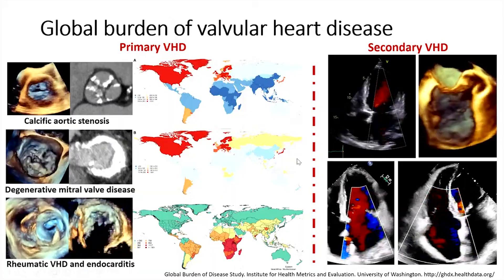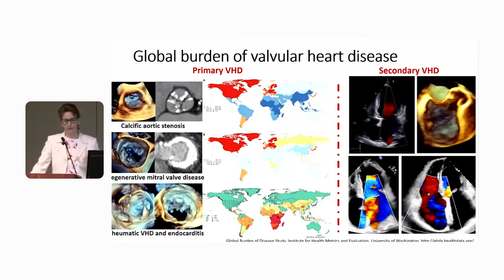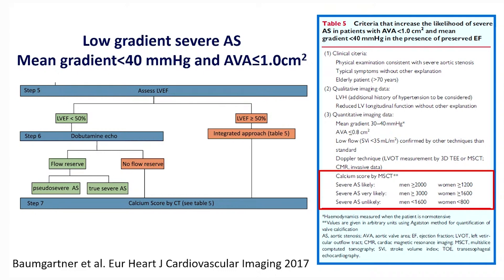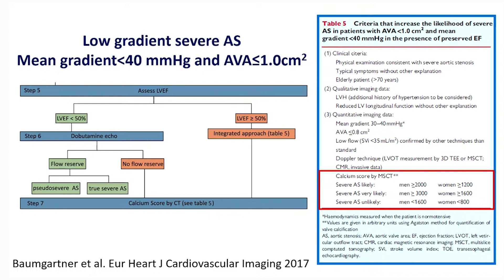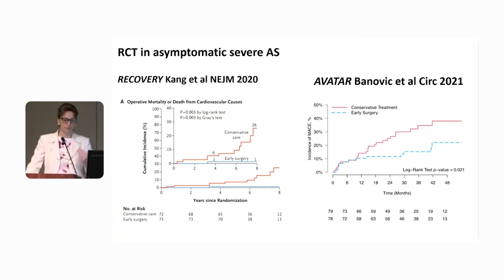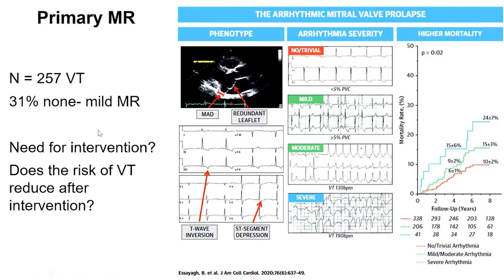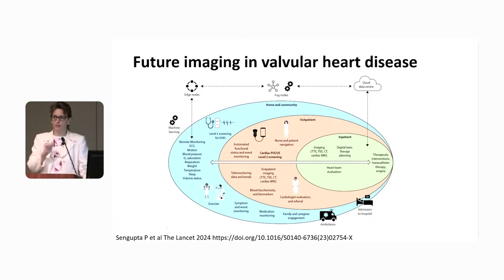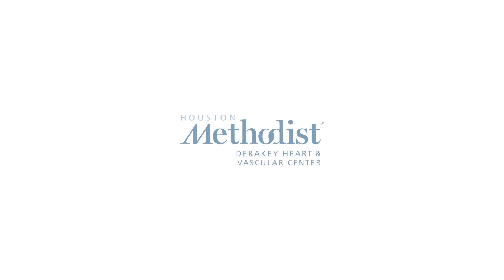Advances in Multimodality Imaging in Valvular Heart Disease (Victoria Delgado, MD)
Dr. Delgado uses multimodality imaging to evaluate patients with valvular heart disease, showing improved diagnostic accuracy and facilitating risk stratification. In addition, multimodality imaging has provided new pathophysiological insights that permit planning potential interventions earlier or the development of medical therapies that can halt the progression of the disease.

Objectives:

1. To understand the role of multimodality imaging to improve the accuracy of diagnosing valvular heart disease.
2. To learn new forms of risk stratification of patients with valvular heart disease by using multimodality imaging